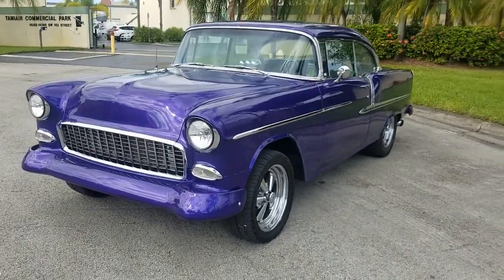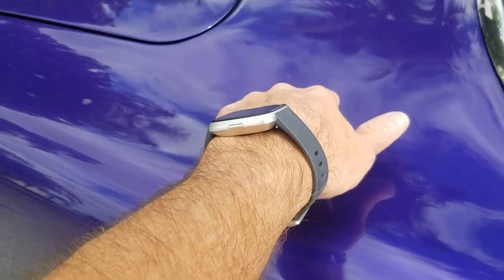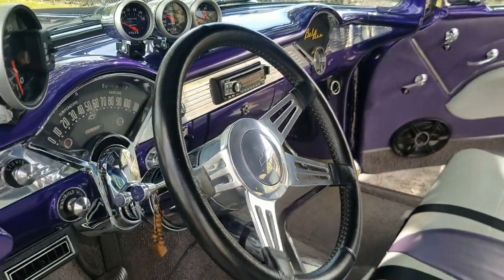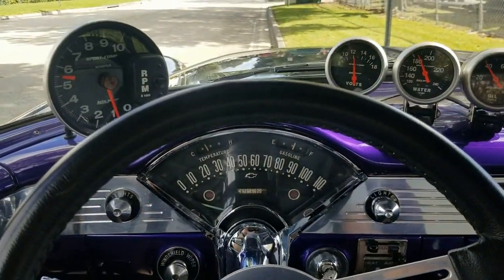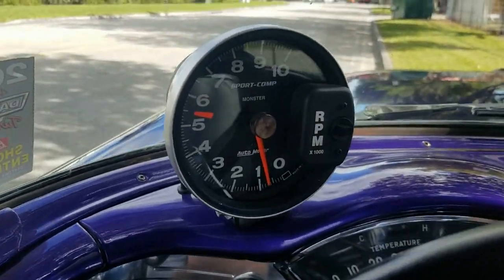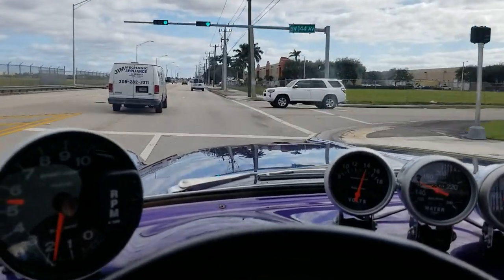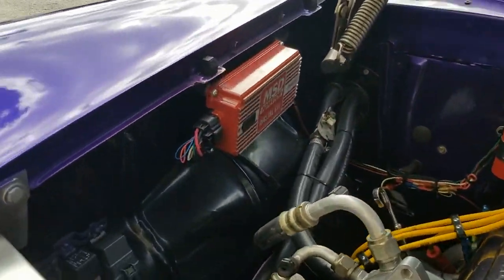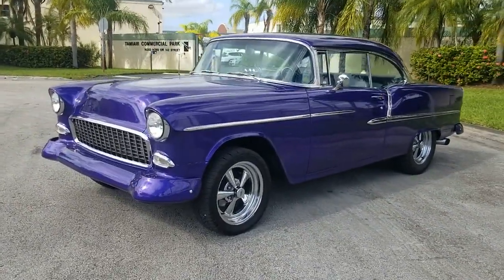FOR SALE Custom Built 1955 Chevy Bel Air 2 door hard Top One of a kind.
Custom Built 1955 Chevy Bel Air 2 door hard Top this vehicle has a custom Violet Color it was painted in 2012 with a custom Interior that was done in 2008. The custom Interior colors are two tone Violet and white Vinyl Interior with custom door panels. Under The Hood this Bel Air has a 502 Cu In (8.2 L) V8  Engine with Brodix Aluminum Heads and Lunati Hydraulic Roller Cam & Lifter plus 850 Holly Double Pumper Carburetor and a M21 4 Speed manual Transmission with Hurst Super Shifter, MSD Ignition and Rear Axle 3.73Gears,Posi Alston 4 Link Adjustable "Prostreet Suspension. Other Features are Air Conditioning, Power Steering with tilt, 4 Disc Brakes, Cobalt Racing Tachometer Auto Meter Gauge, Sport-Comp Auto Meter Gauges for Volts, Water Temp and Oil Press, Alpine CD Radio Radio, Cragar Chrome Wheels.  Make your best offer on this Chevy Bel Air it is in amazing condition. Please take a look at the video and photos below to see the condition of the vehicle.